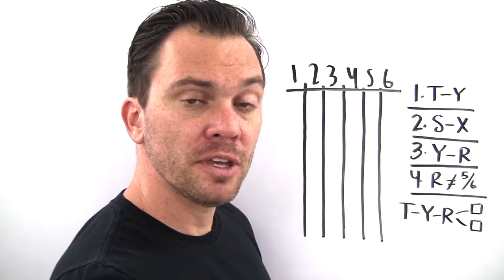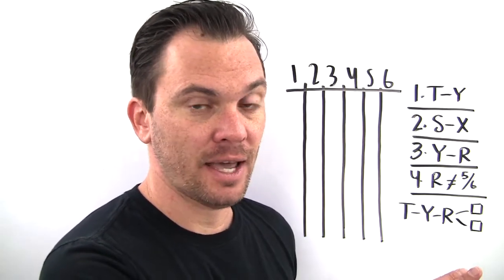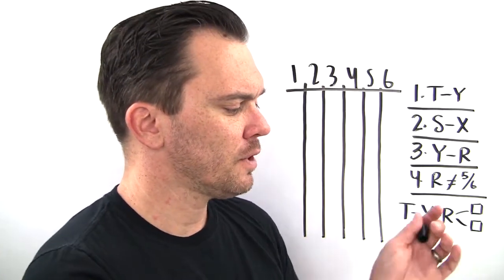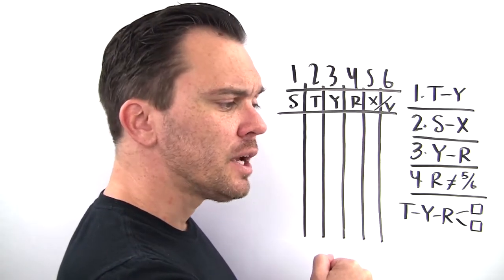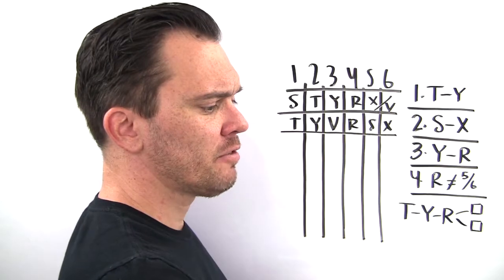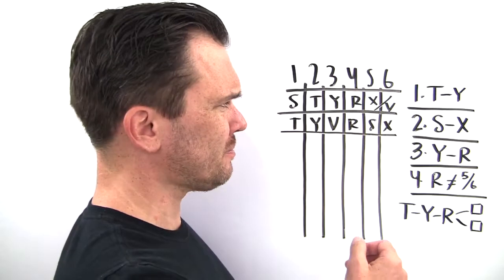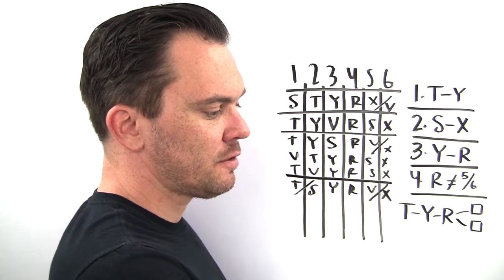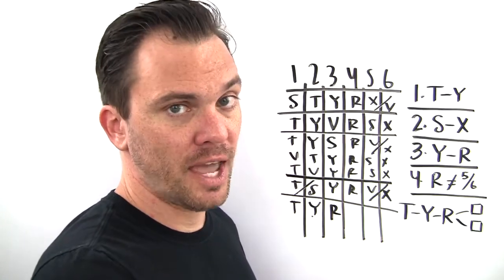PrepTest 64, Section 2, Game 1, LSAT Prep with Dave Hall of Velocity Test Prep